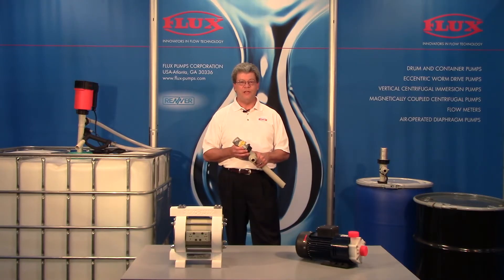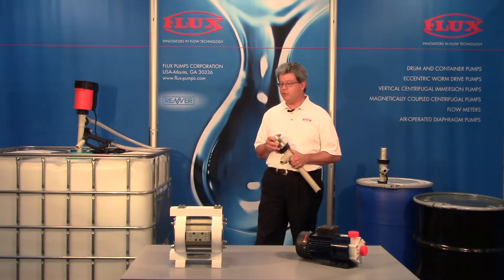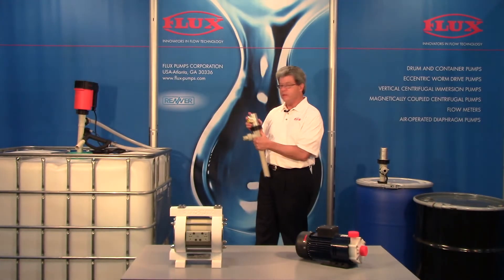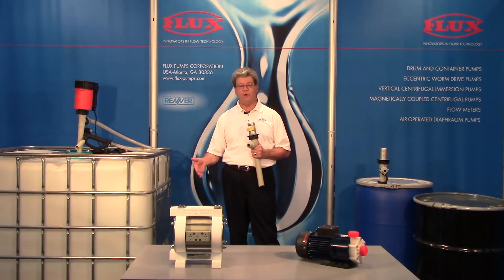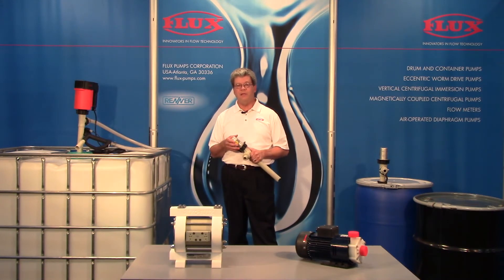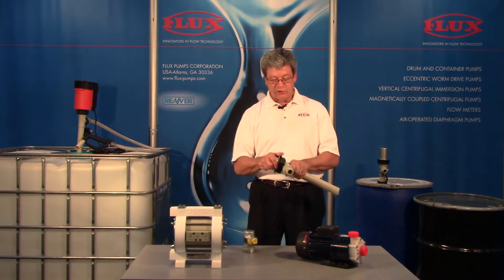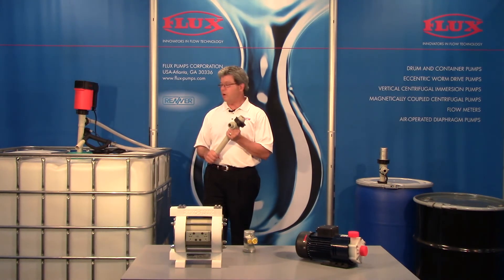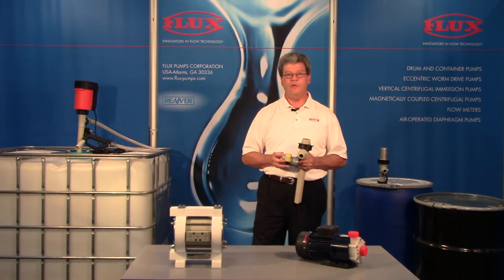FLUX Pumps - Advantages of Top Entry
In this video, Tim Sullivan explains why a top entry pump from FLUX is the right choice for you.